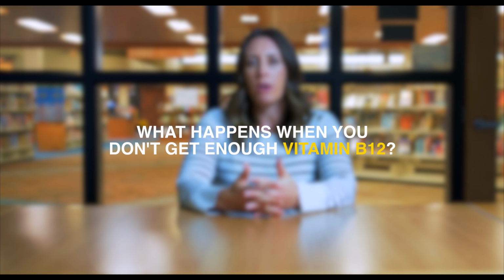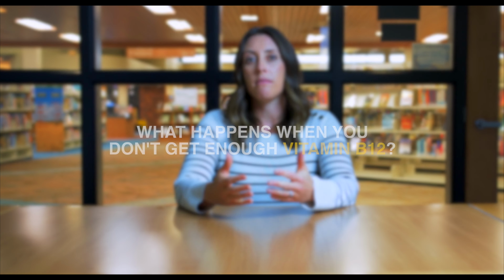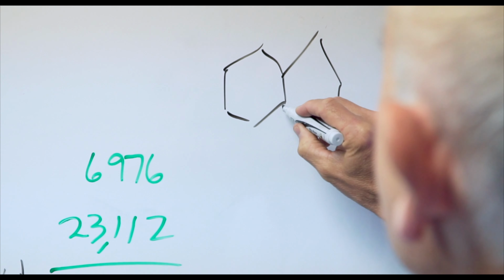3 things that happen when you don’t get enough Vitamin B12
For B12, the way that we know what it does is typically by its deficiencies. The main deficiency for B12 is anemia, which is when your red blood cells are not healthy. They're either too big or too small or they don't function properly. The anemias that occur as a result of a B12 deficiency are called pernicious anemia or megaloblastic anemia. But other things can happen when you have low levels of B12. Mainly, we see that cognitive function can be severely affected if B12 is very low for very long period of time. So, memory loss, dementia, and Alzheimer's can be affected by B12 status, as well as balance and walking and signals from your nervous system out to your limbs can be affected. Your brain essentially starts to shrink. Having low B12 levels in pregnancy can do the same thing that not having enough folate does. It can result in spina bifida or other neural tube defects. So, making DNA during pregnancy is very important because you're making DNA for a new person. These are the three main areas where B12 deficiency shows up.